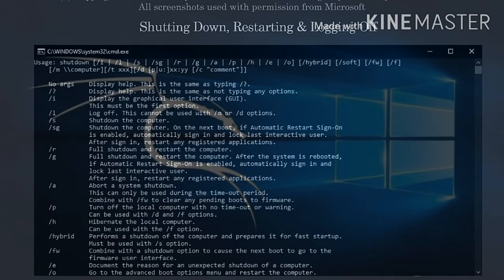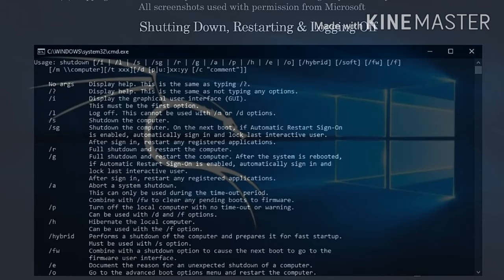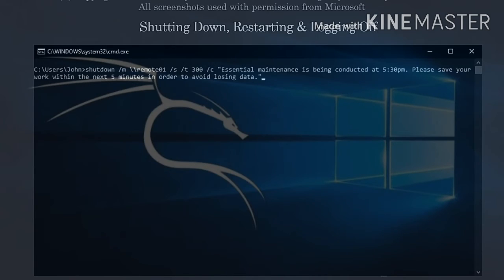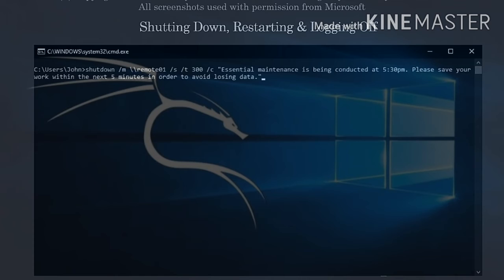14. Shutting Down, Restarting and Logging Off - Windows (CMD)